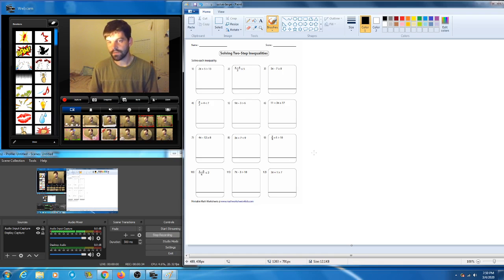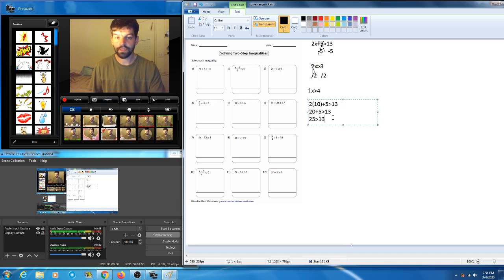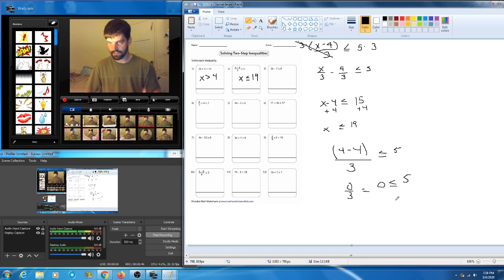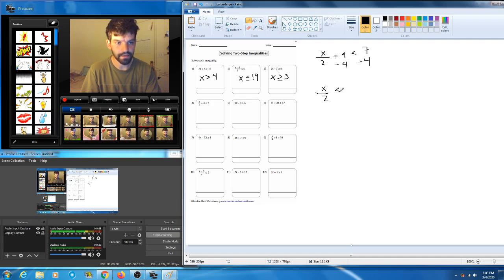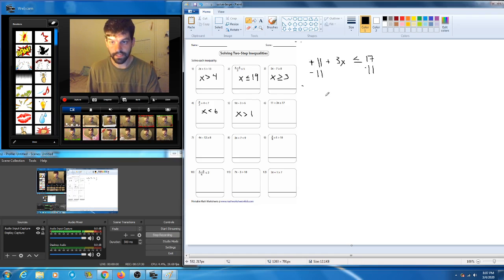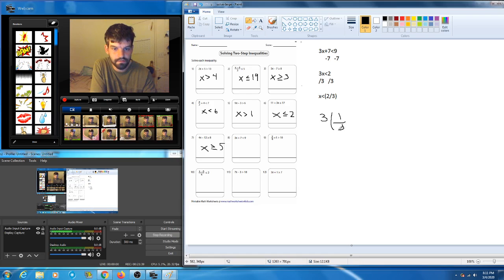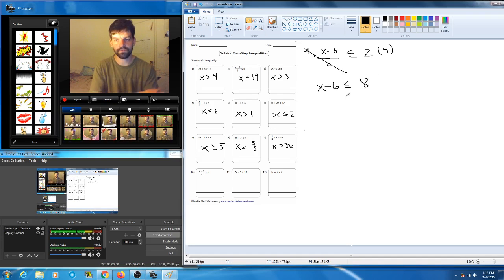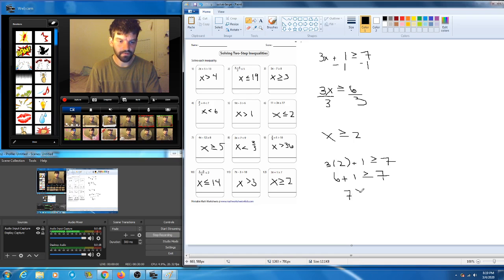Step-by-Step Strategy for Solving Two-Step Inequalities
In this video I go over a practice worksheet that covers the step-by-step approaches to two-step inequalities. Keep in mind these can be treated very similarly in terms of how we solve equations. The only difference is now x doesn't have to be one exact answer, rather a set of possible answers.